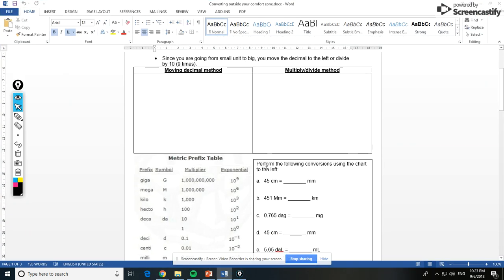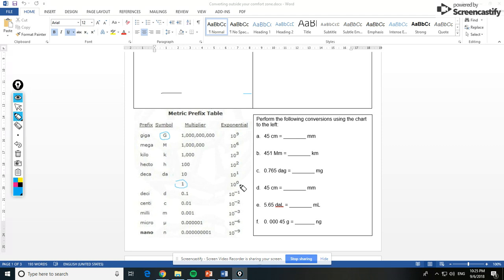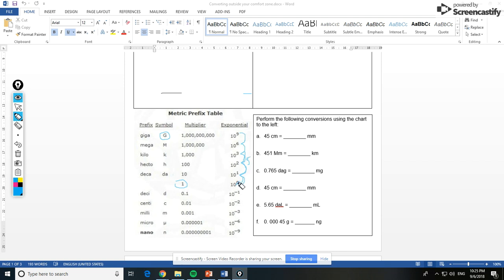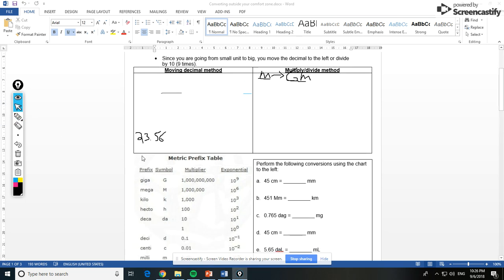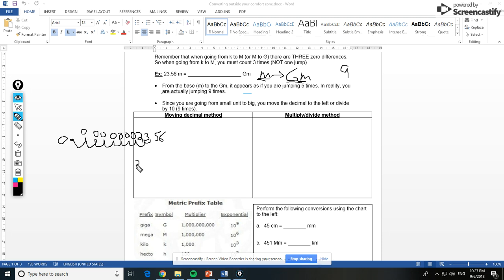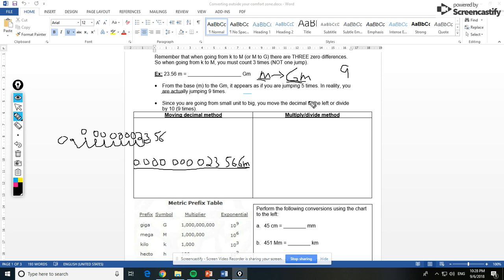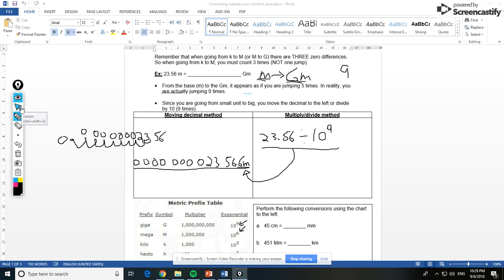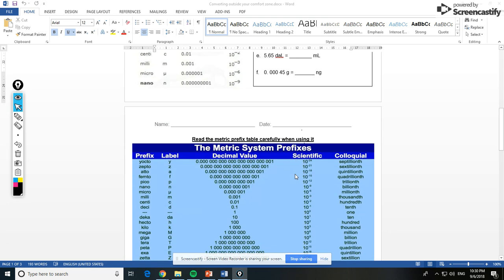Sep 6, 2018 10:30 PM